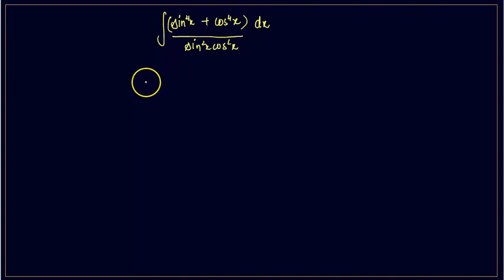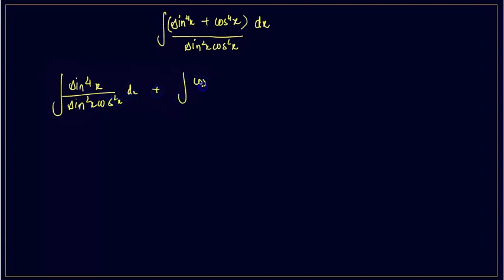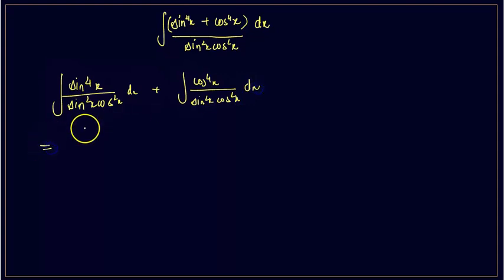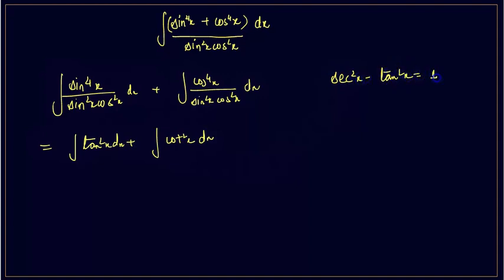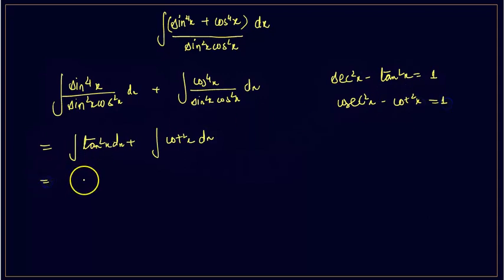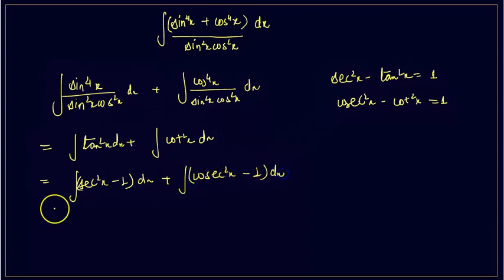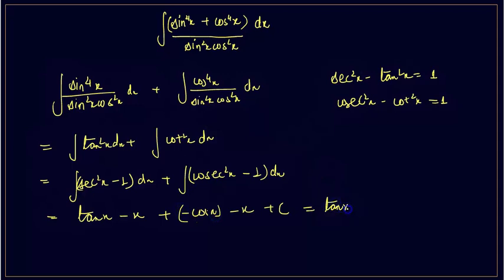Uncover the integration of \int \frac{sin^4x +cos^4x}{sin^2xcos^2x}dx